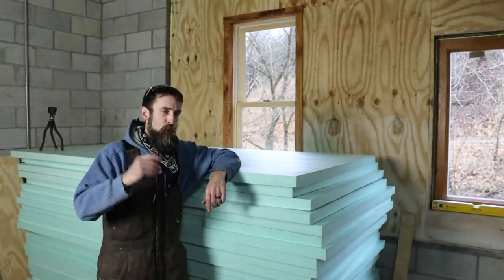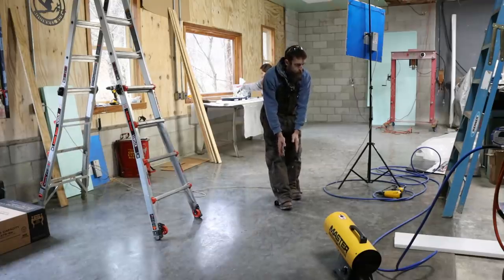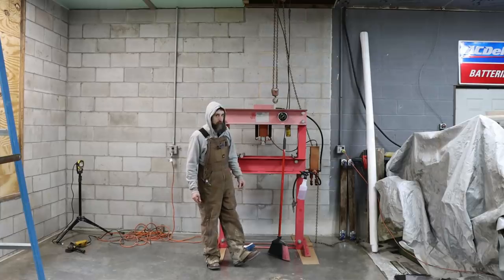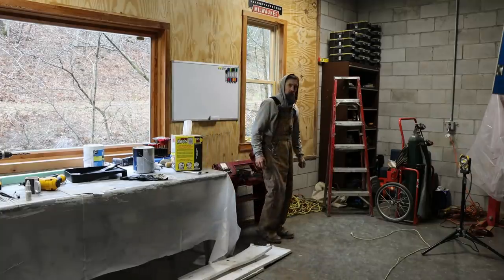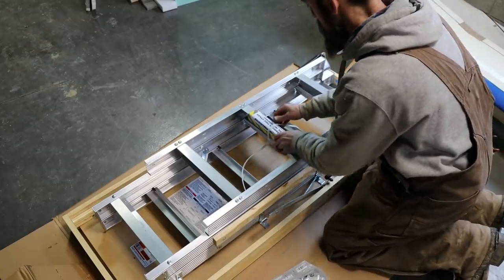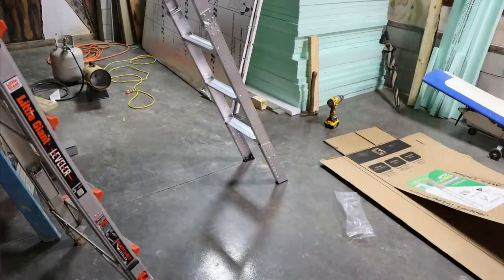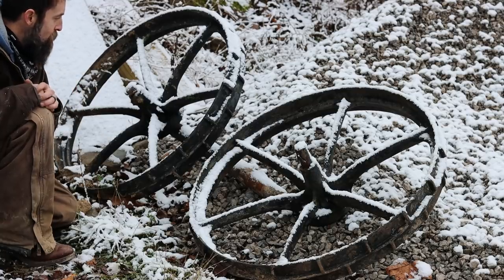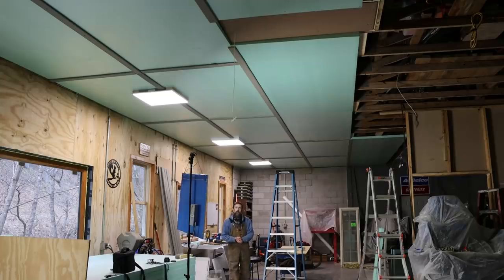Installing the new shop ceiling! One step closer to finished!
This week we get started installing the new ceiling in the shop. Going to be nice to be able to heat the shop and work without freezing all the time.
I believe I will use a wood stove for the heat source once I get the ceiling installed.  Consider supporting Steve Summers YouTube channel